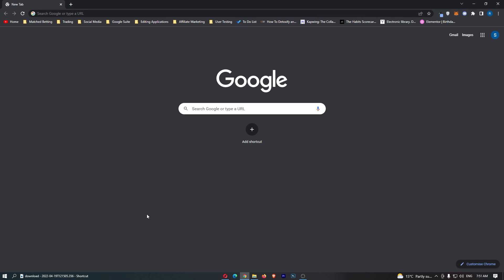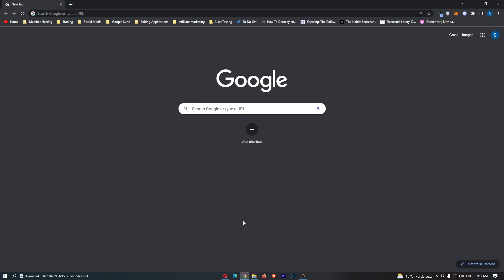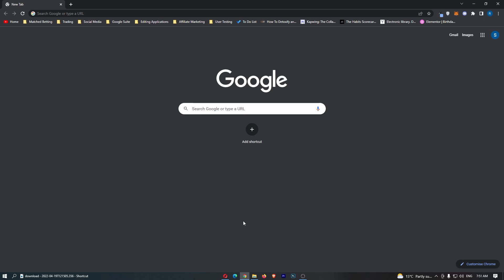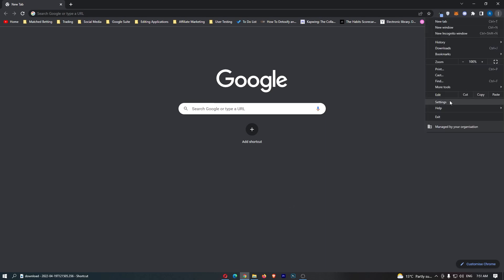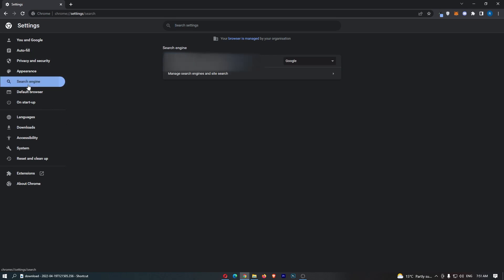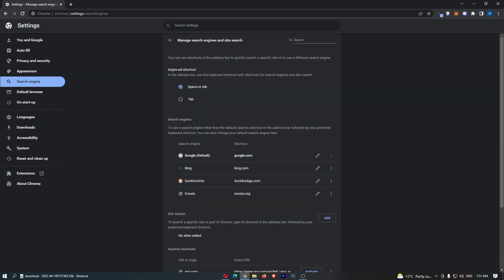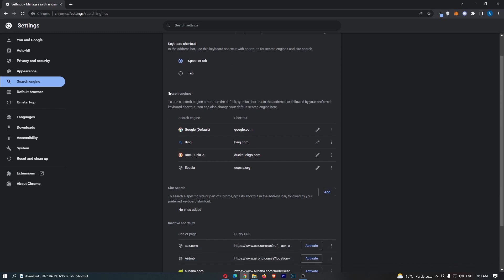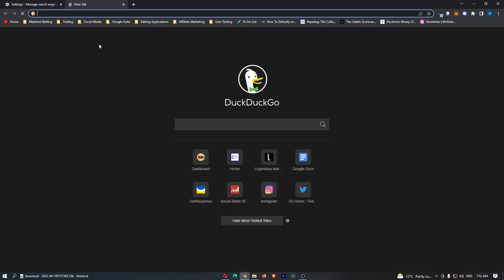How To Change Default Search Engine on Google Chrome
In this tutorial I will show you How To Change Default Search Engine on Google Chrome